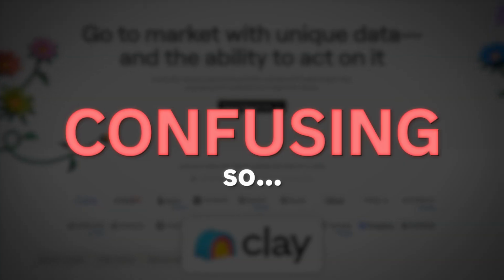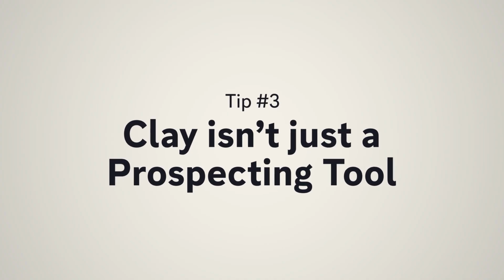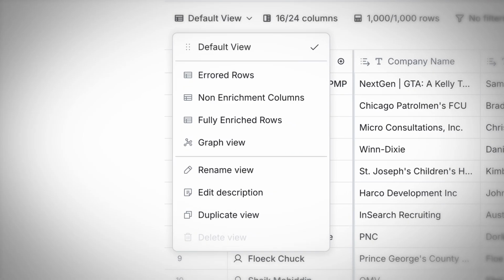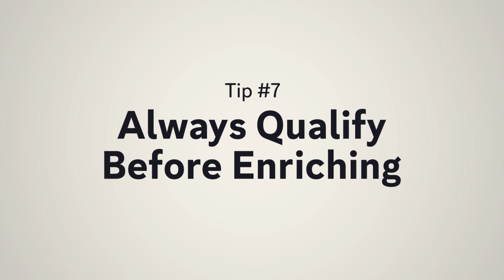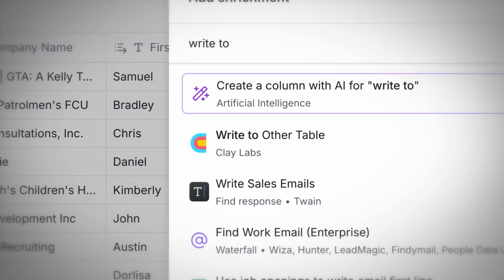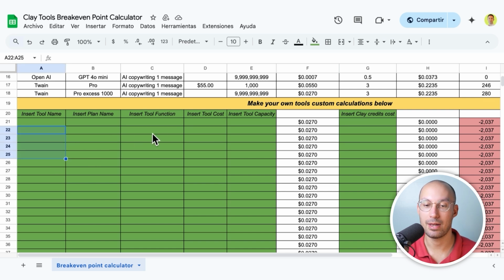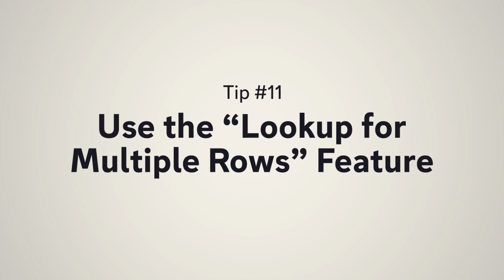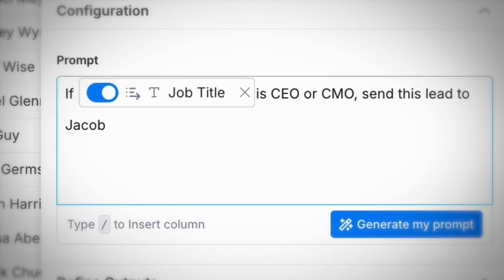16 Things I Wish I Knew When I Started Using Clay.com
What is RevOps automation, and what should it automate first?

16 Things I Wish I Knew When I Started Using Clay.com
Ready to build your Clay-powered AI revenue system?

New to Clay? Steal Our Beginner Friendly Playbook

Looking to master lead generation and boost your business growth? In this video, I break down top lead generation strategies that actually work. Whether you're focused on b2b lead generation or want to upgrade your toolkit with the best lead generation tools, I've got you covered. I’ll also show you how to use powerful lead generation tools and give you a full lead generation tutorial so you know exactly how to do lead generation the right way.

You’ll learn how to generate leads efficiently, and I’ll even walk through ai lead generation techniques to automate and scale your process. If you're new to lead gen or just want to optimize your current process, this is the place to start.

We’ll go deep into cold email outreach, including how to write the perfect cold email, what makes successful cold emailing, and how to structure your cold emails for the best response rates. I’ll also cover cold email lead gen methods and cold outreach frameworks you can use right away. If you’ve been wondering how to cold email outreach effectively, I’ll walk you through each step.

Plus, I’ll reveal a linkedin outreach strategy that aligns perfectly with your overall lead generation strategy. My goal is to help you win at outreach using proven, tested systems.

If you're serious about cold email marketing, this guide on how to cold email combined with my step-by-step clay.com tutorial will give you a complete system to start seeing real results.